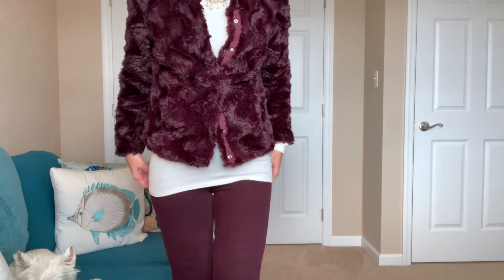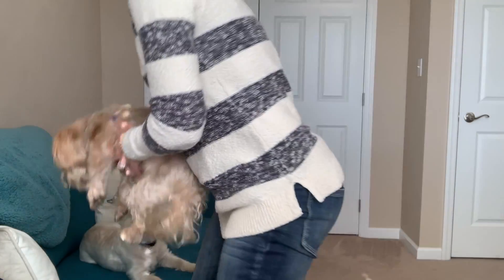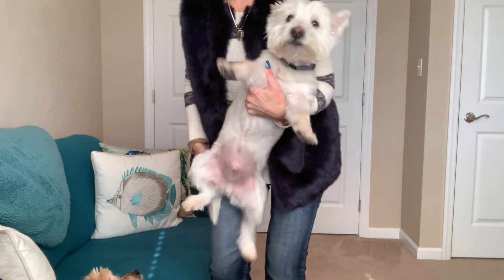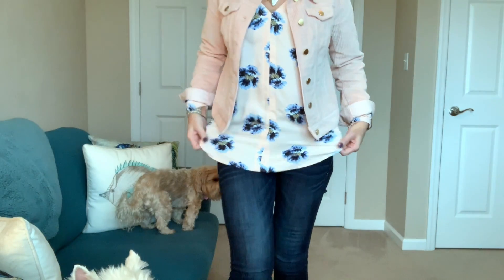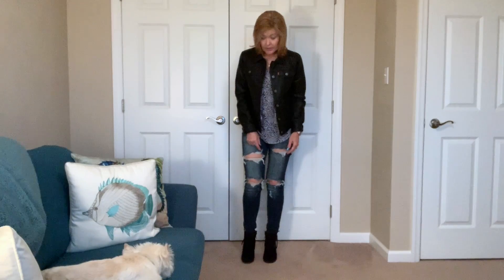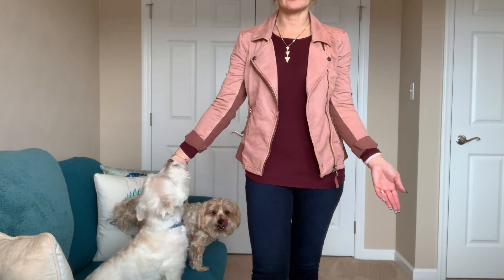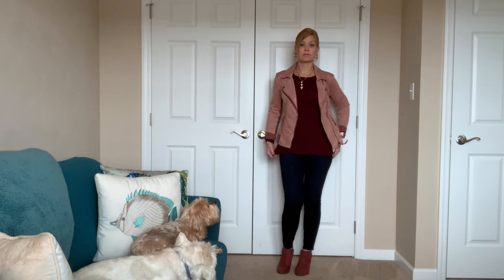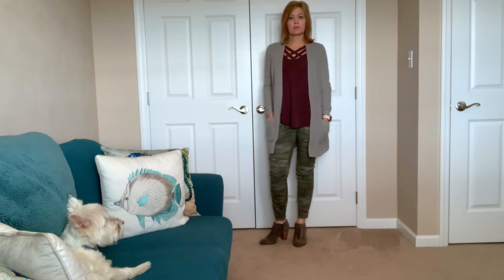What I Wore #23...OOTD - February 2019🐶👢👖🧥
Hi Everyone!

Sharing another week of outfits with you, what do you think?